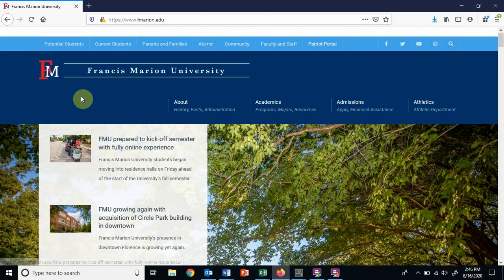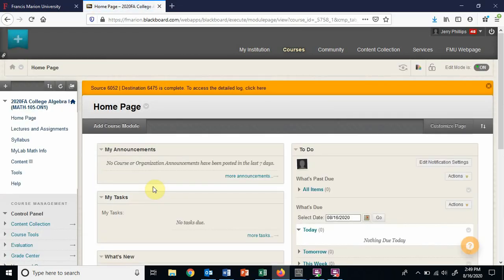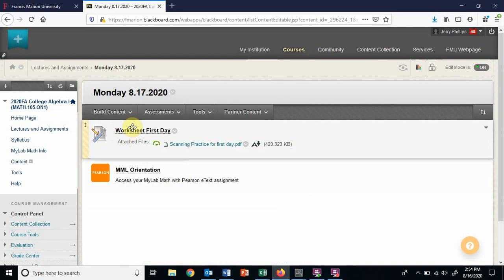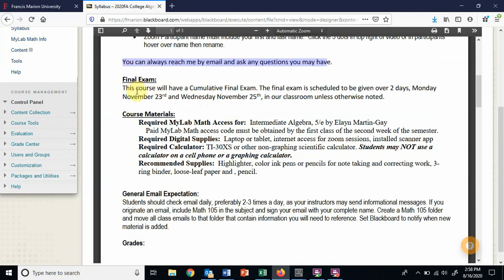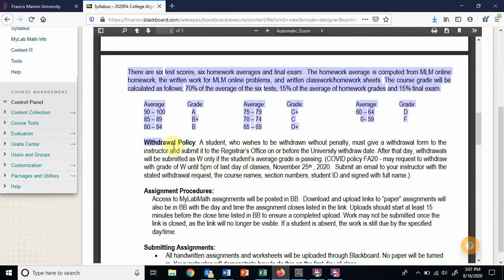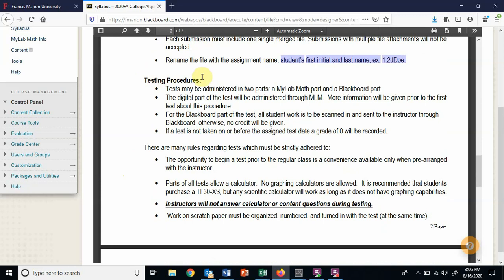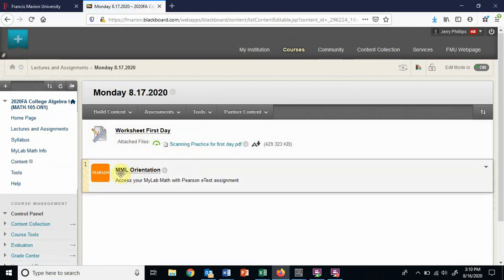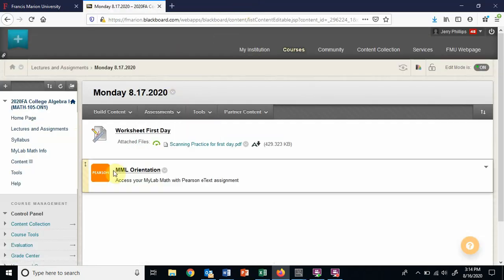Math 105 Online Day 1